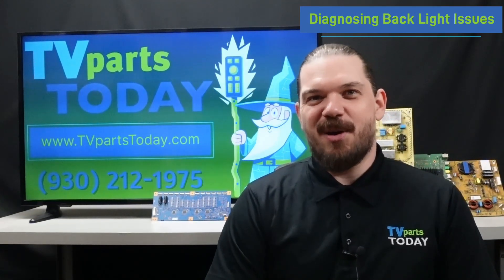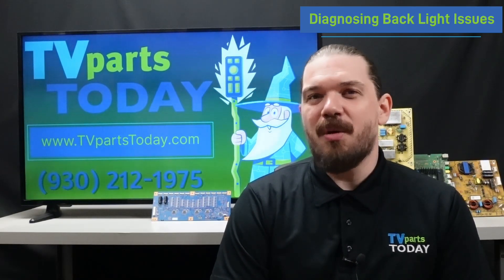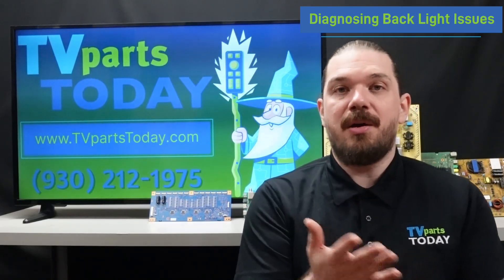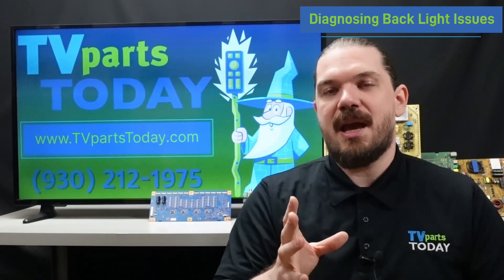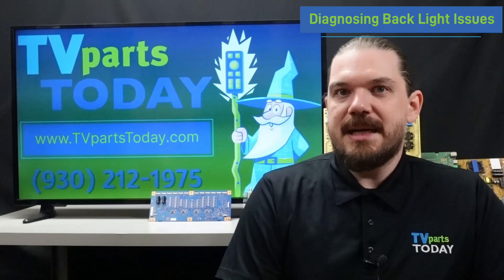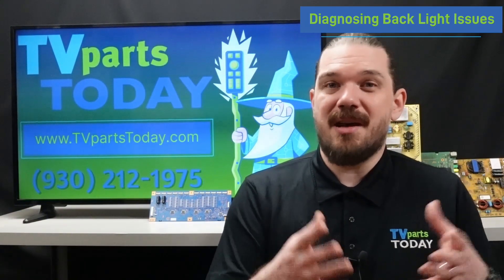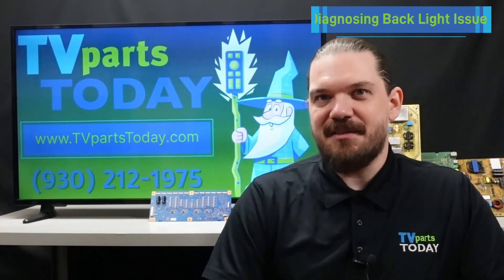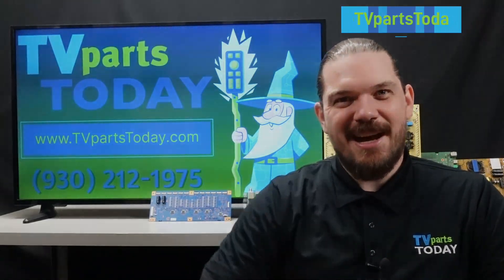How to Diagnose Issues with your LED Backlight Strips. DIY TV repair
In this video we will be covering some troubleshooting tips concerning your LED strips.

*Free troubleshooting advice and help matching parts* :

Phone Number
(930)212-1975